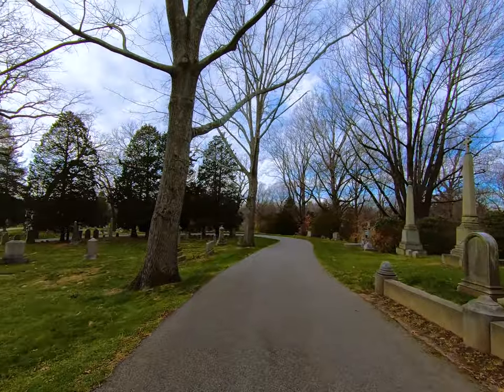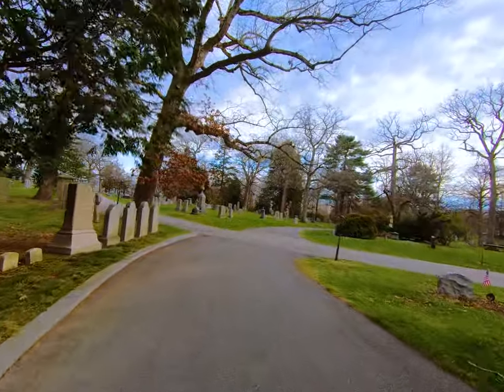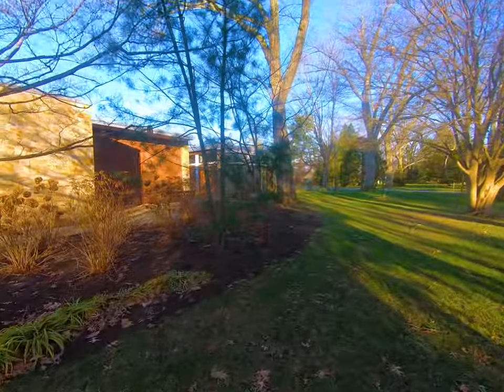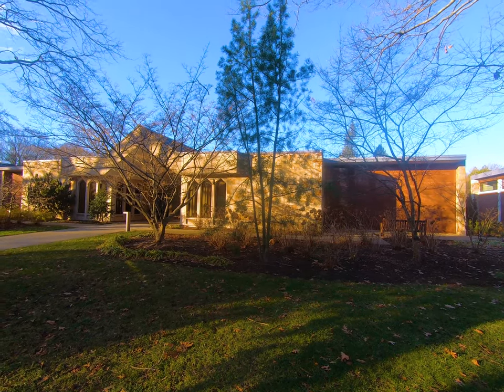The Biggest Lacebark Pine Tree In Rhode Island (Champion Tree Hunting)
Where's the Lacebark